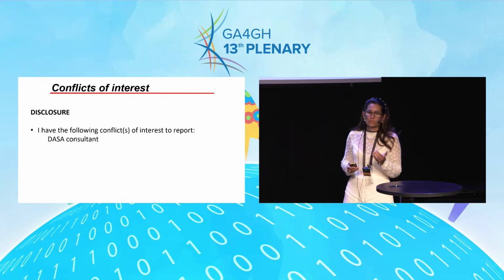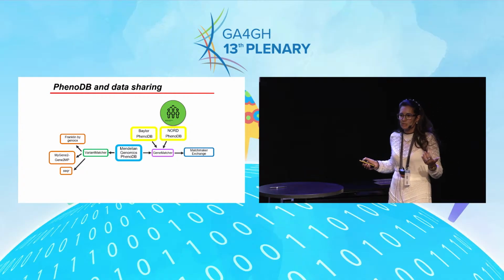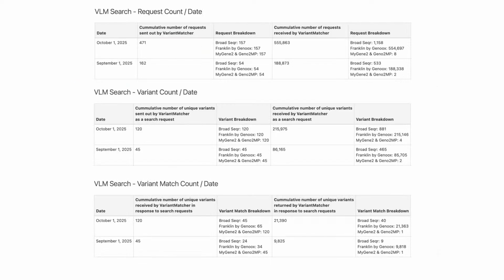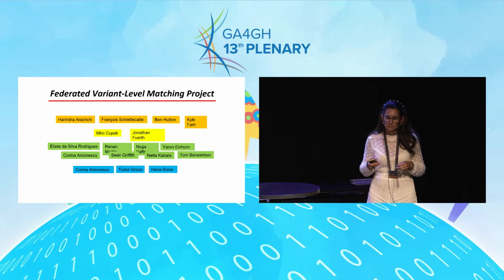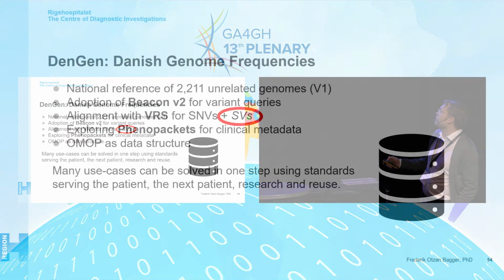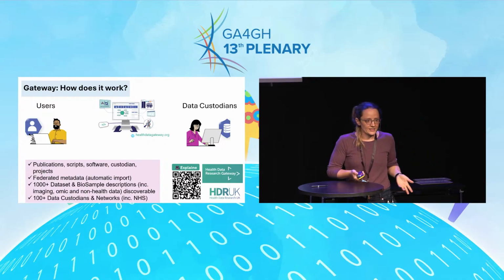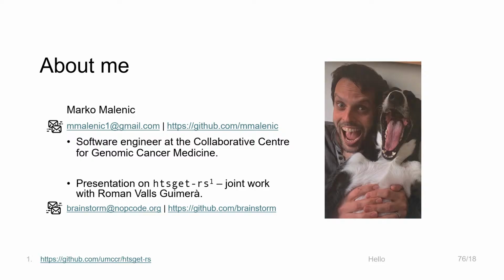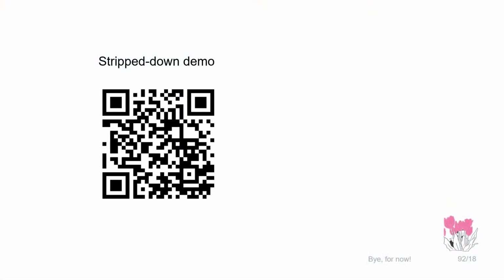GA4GH 13th Plenary Livestream: Real-world implementation of GA4GH standards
Welcome to day one of the GA4GH 13th Plenary Livestream
6 October 2025

This recording covers "Real-world implementation of GA4GH standards"

00:04:48: Keynote speaker: Nara Sobreira (Johns Hopkins University), "Phenotypic and genomic data sharing to facilitate variant classification and disease gene discovery"
00:35:24: Frederik Otzen Bagger (Rigshospitalet, Genomic Medicine), “Real-world implementation of GA4GH standards”
00:43:54: Wendi Bacon (HDR UK), “HDR UK technology and GA4GH standards”
00:56:18: Marko Malenic (The University of Melbourne), “Real-world htsget for data sharing”
01:06:13: Q&A panel